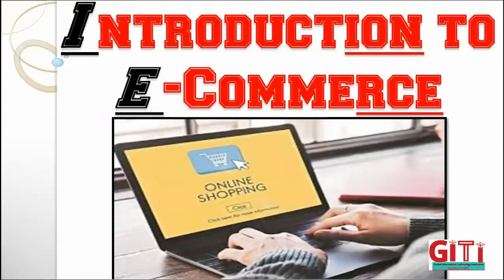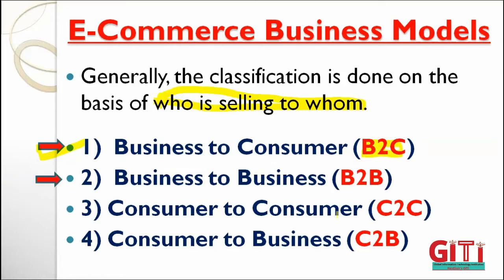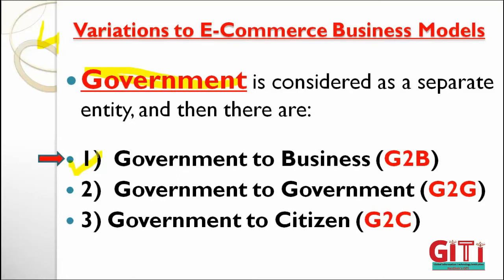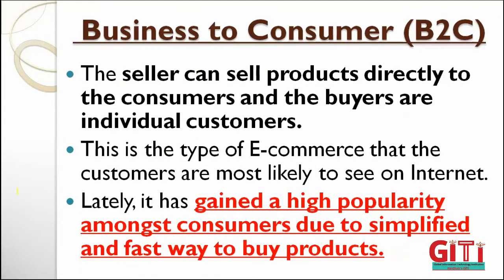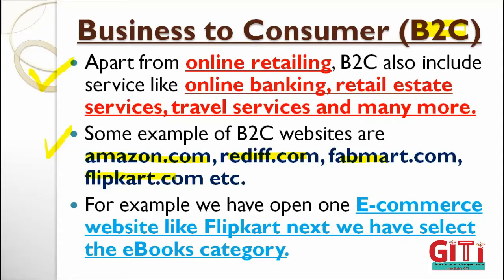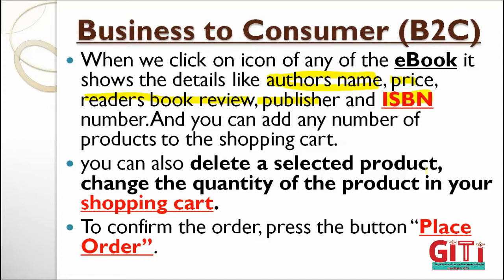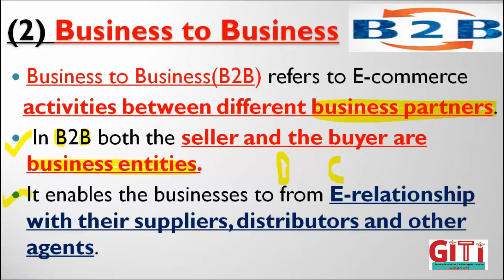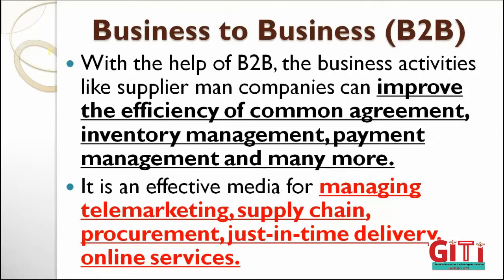12 4 S6 Introduction to E-commerce- Hardiksir GiTi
12 4 S6 Introduction to E-commerce- Hardiksir GiTi

4.1 Application of E-Commerce.      Session-6
  4.2 E-Commerce Website List.
  4.3 Traditional Commerce V/S E-Commerce.
  4.4 E-Commerce in India.
  4.4 Advantage & Limitation of E-Commerce.
  4.5 What is E-Commerce Model & Type, Use it.
       4.5.1 E-Commerce Business Model (4 Type).
       4.5.2 E-Commerce Government Model (3 Type).

*Chapter Name: - 4.  Introduction to E-commerce Hardiksir GiTi (S5)*

*Chapter Name: - 4.  Introduction to E-commerce Hardiksir GiTi (S6)*